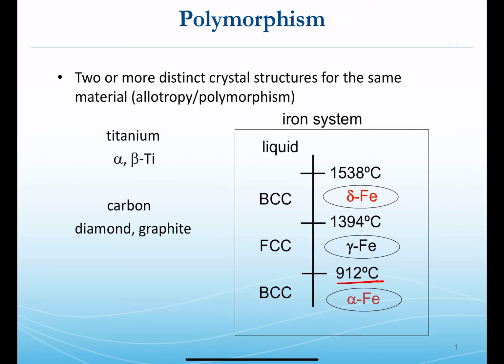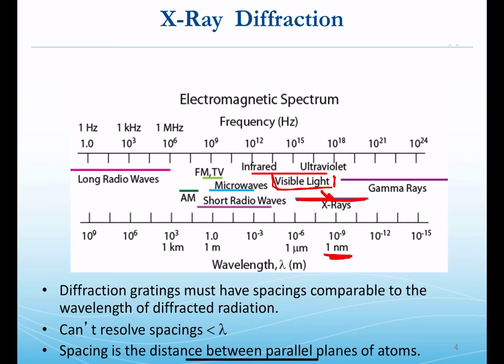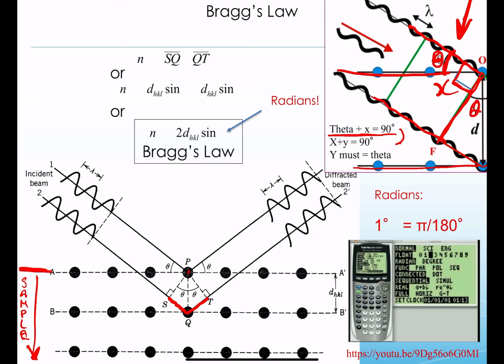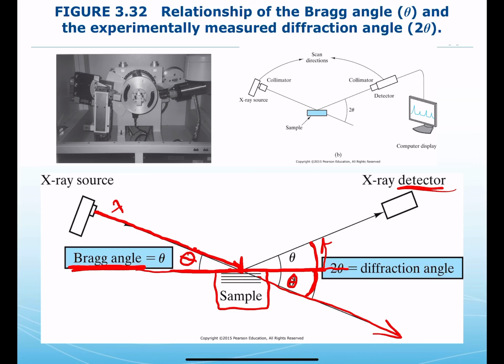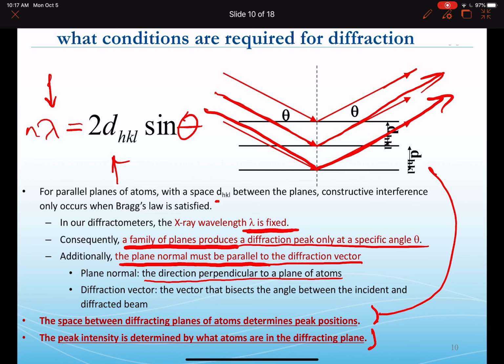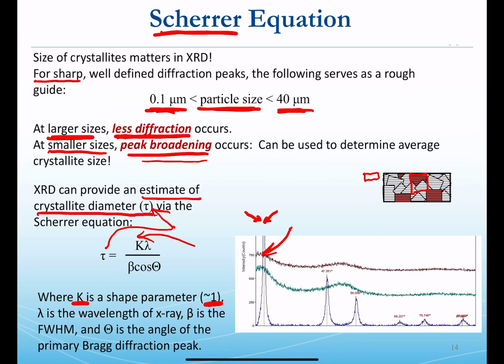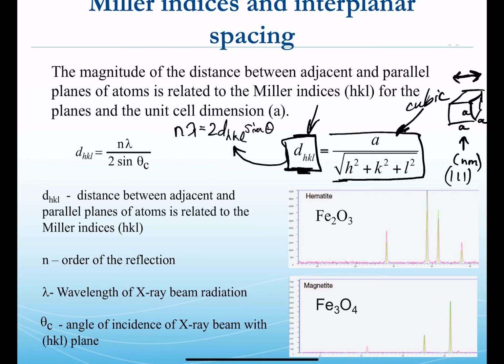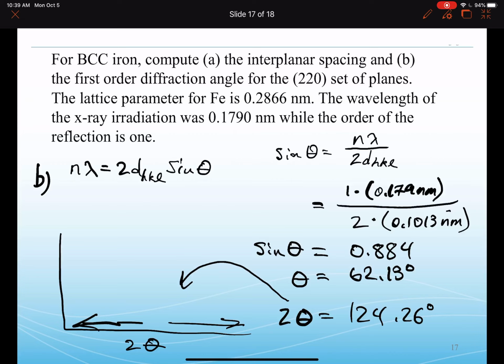MSCI 410 _ Diffraction from Crystalline Materials and XRD